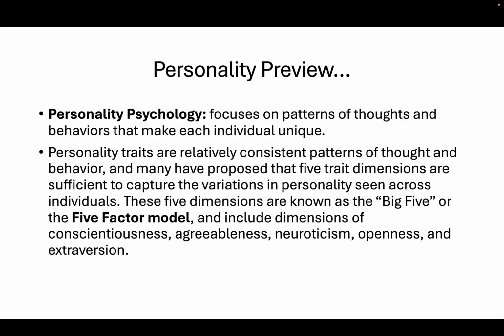PSY Chapter 1 Keywords and Concepts 3